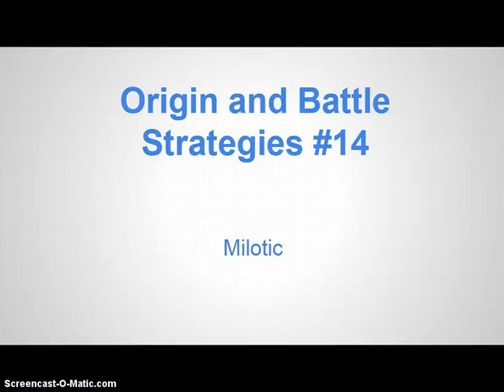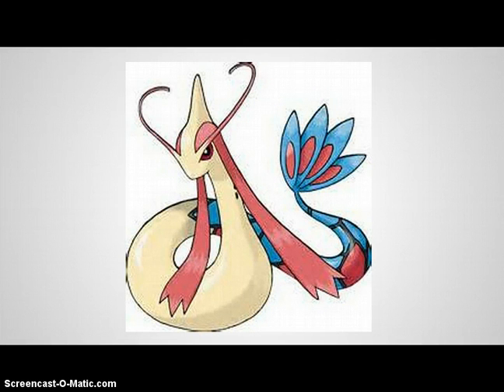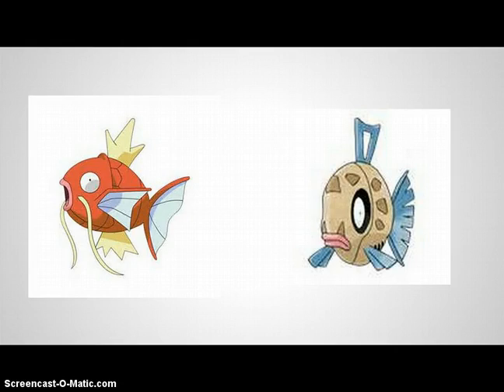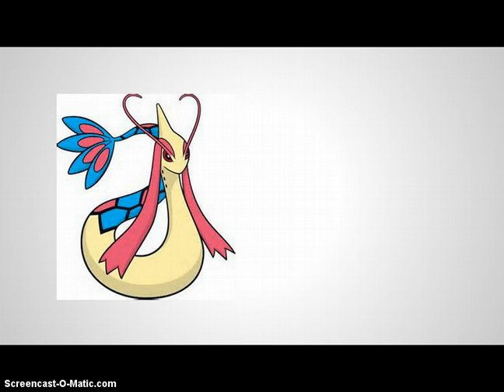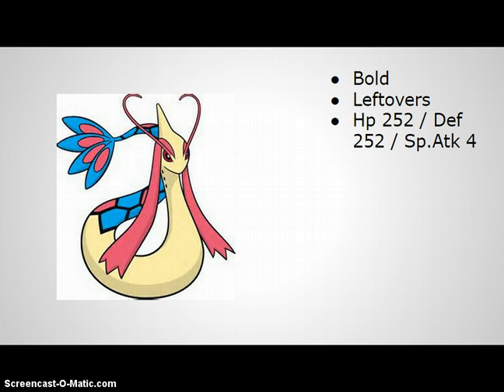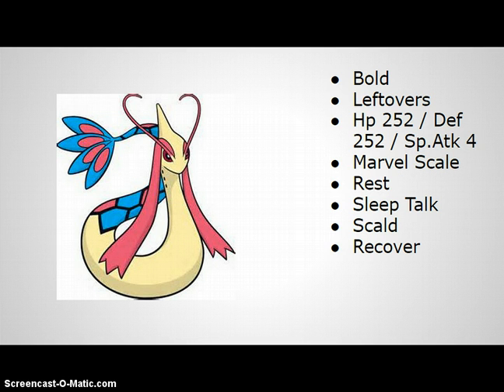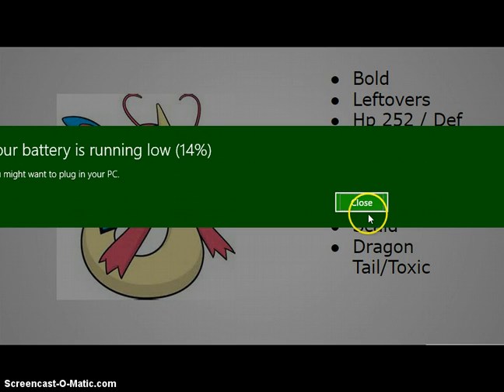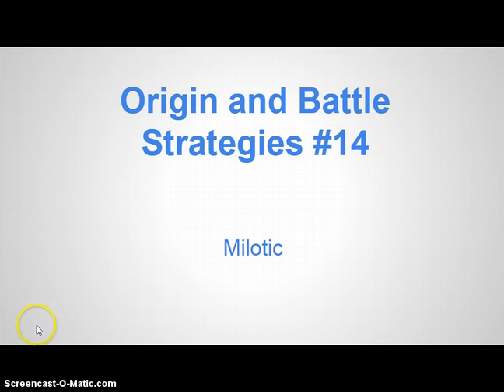Origin and Batlle Strategies #14 Milotic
Where Milotic came from and how to use it!